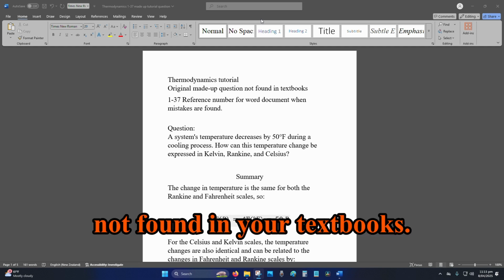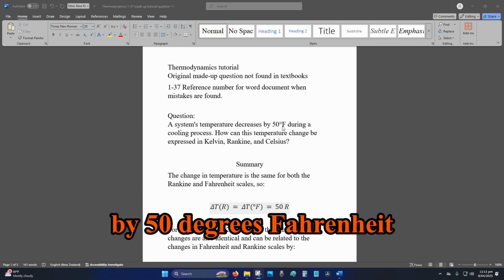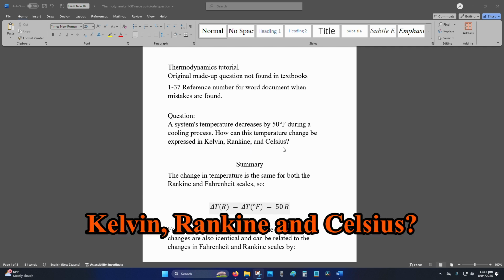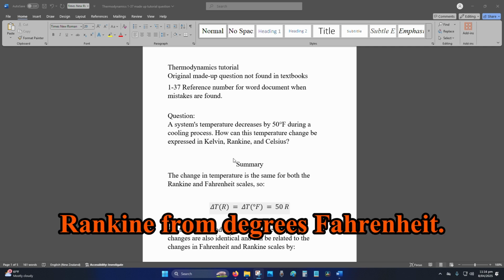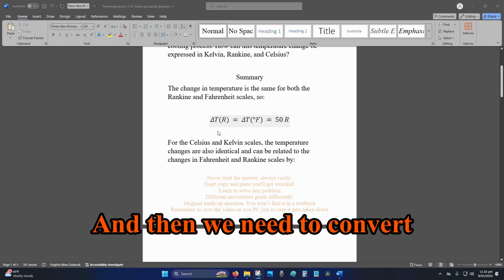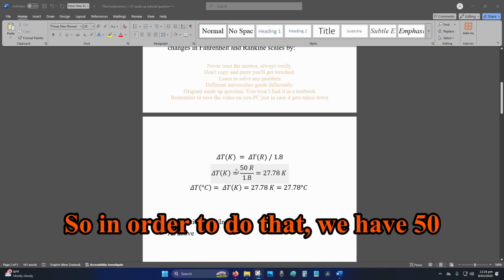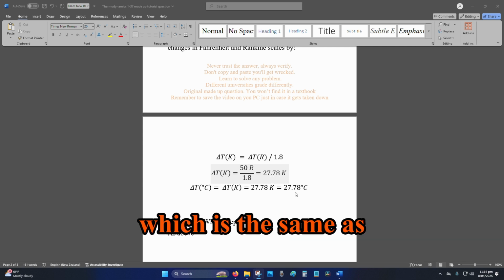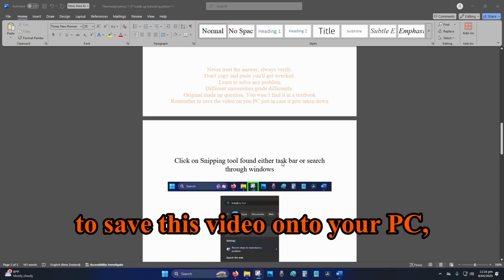Thermodynamics made up question 1-37 A system's temperature decreases by 50°F during a cooling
A system's temperature decreases by 50°F during a cooling process. How can this temperature change be expressed in Kelvin, Rankine, and Celsius?

1.37 Reference number for word document when mistakes are found

This is a similar question to The temperature of a system drops by 45°F during
a cooling process. Express this drop in temperature in K, R, and °C. However the content in the video fully original, The question is not the same, the working and explanation is solved in my own way